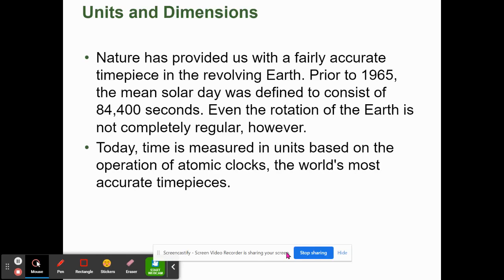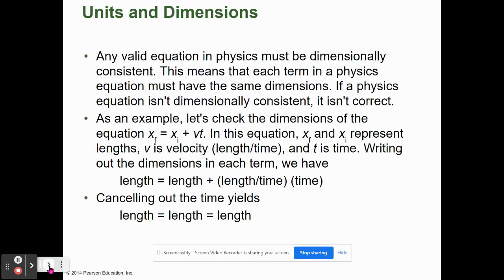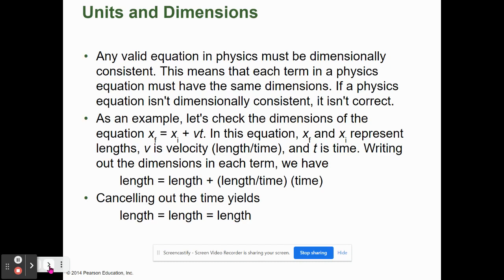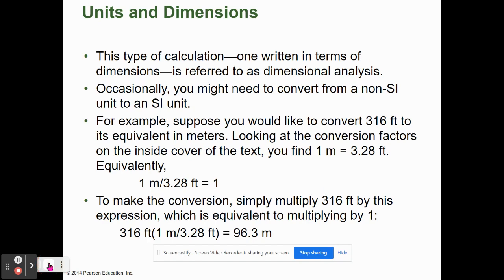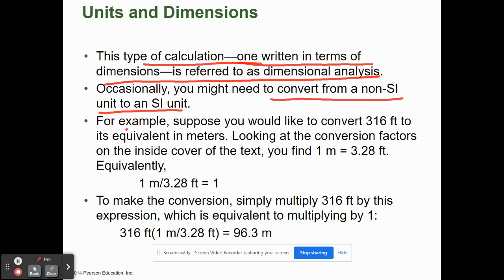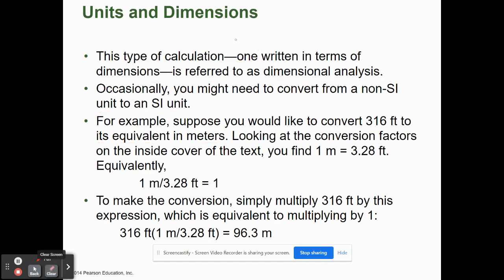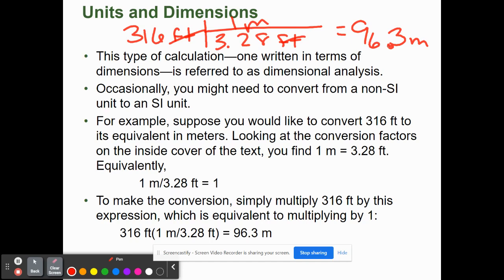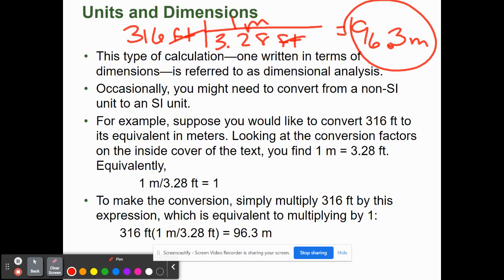Physics Chapter 1 section 3 part 2